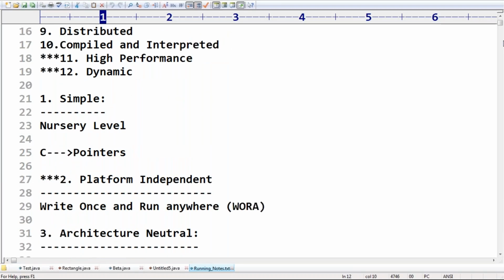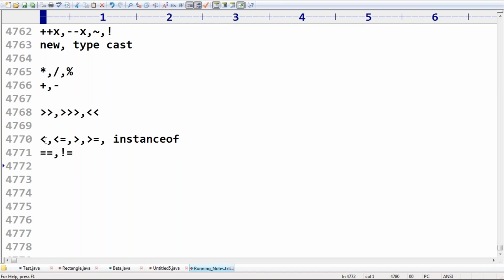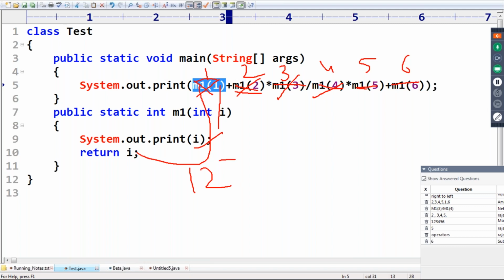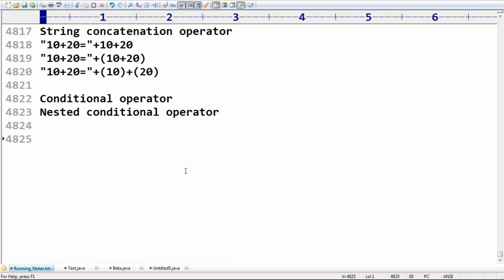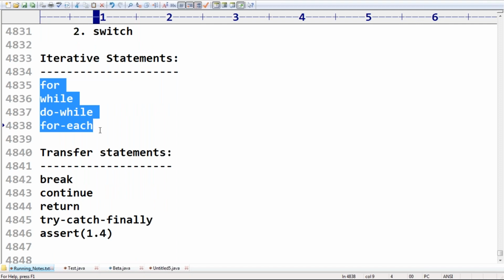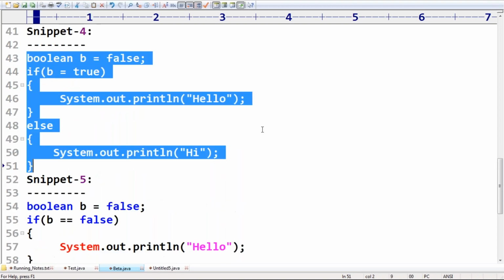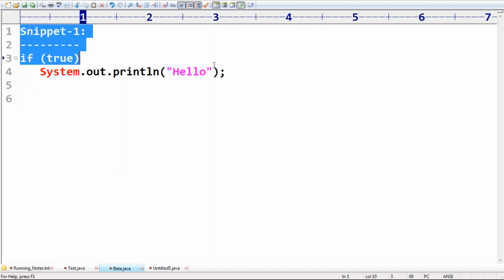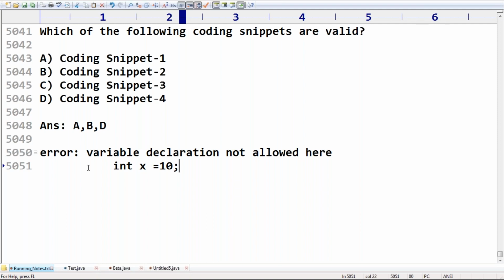Java Certification 8 & 11 OCJA (1Z0 - 808 & 815) Session - 26| Operators Precedence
Java Certification 8 & 11 OCJA (1Z0 - 808 & 815) Session - 26|Operators
Precedence,Evaluation Order of Operands,Flow Control:Selection Statements,Iterative Statements,Transfer Statements,if-else statements.

java python
python
Learn Python
Python Tutorial